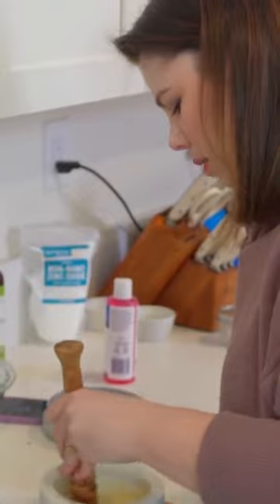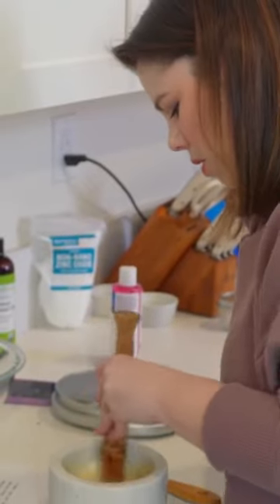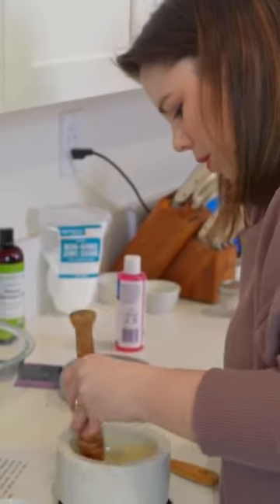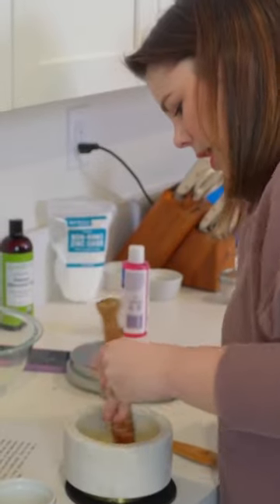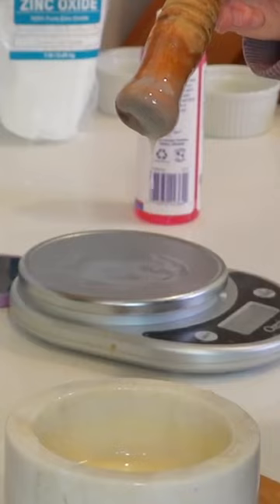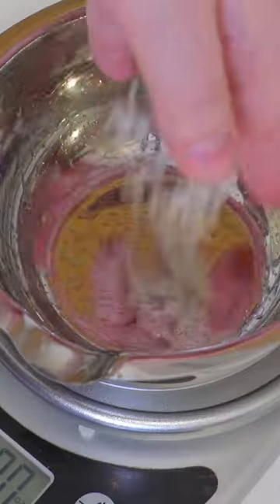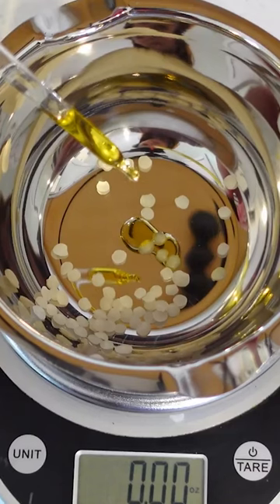Making 18th Century Moisturizer!